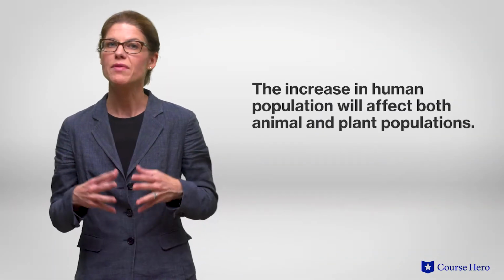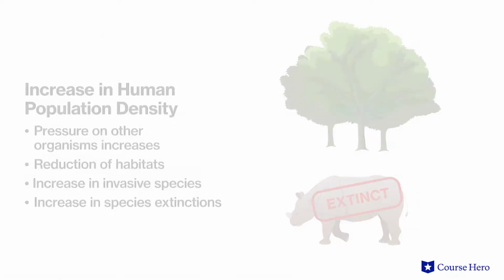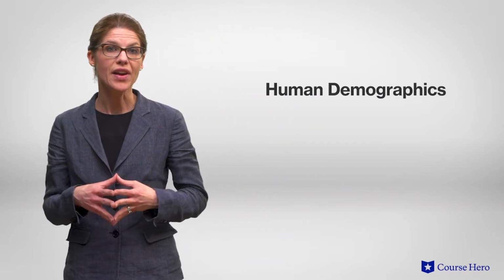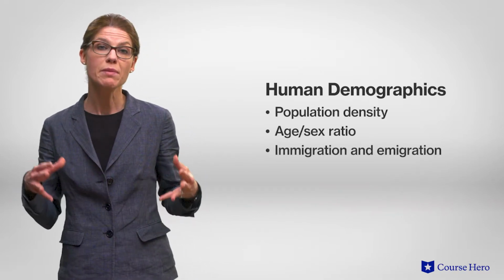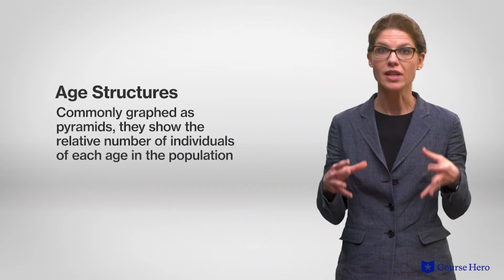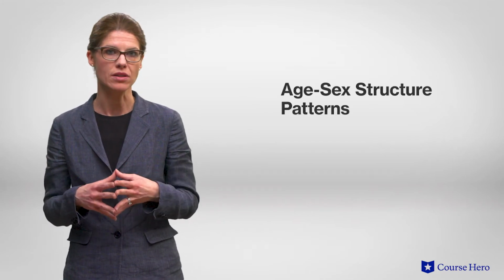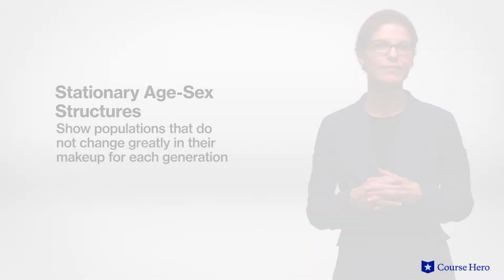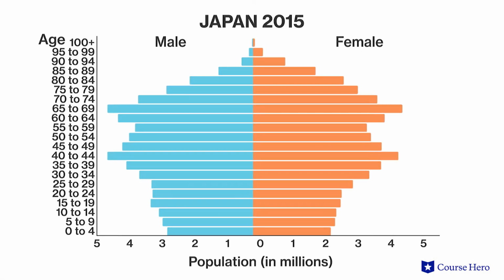Human Population Traits | Biology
Summarize videos instantly with our Course Assistant plugin, and enjoy AI-generated quizzes Learn all about human population traits in just a few minutes! Jessica Pamment, professional lecturer at DePaul University, explains how birh, death, and age-sex structure contribute to the analysis of the demographic of human populations.